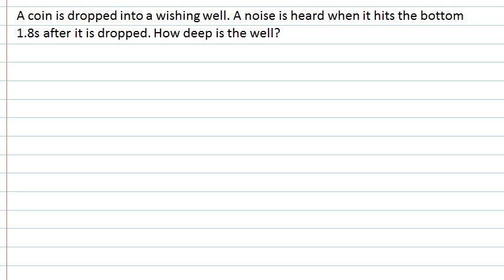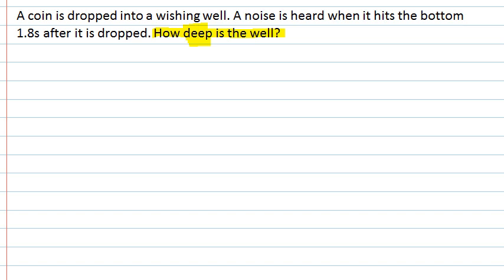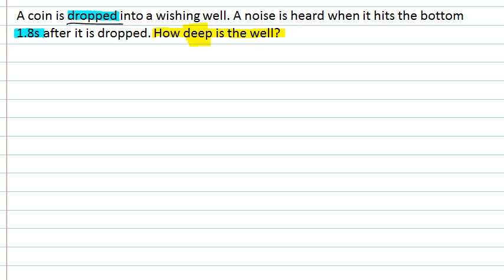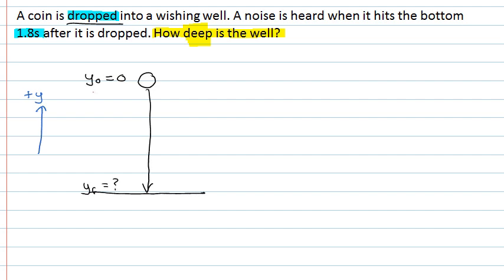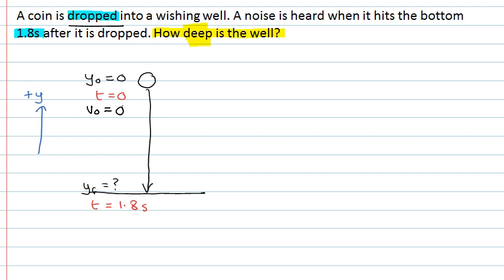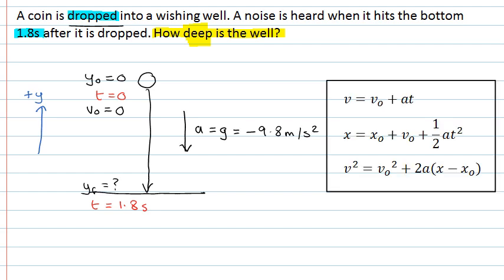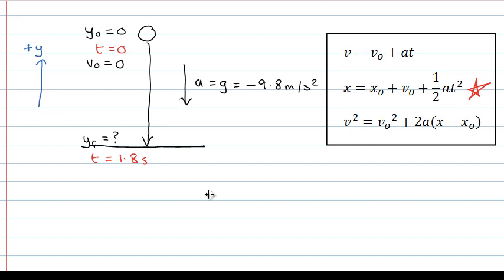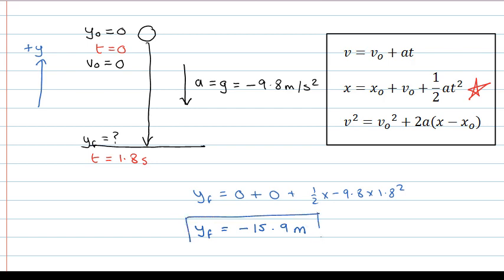1 dimensional motion: A coin in a well (PhysCasts)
This problem is about 1D motion. A coin is dropped into a wishing well. A noise is heard when it hits the bottom 1.8s after it is dropped. How deep is the well?